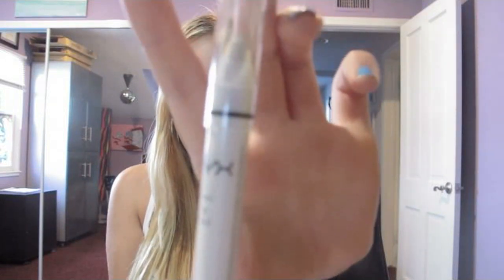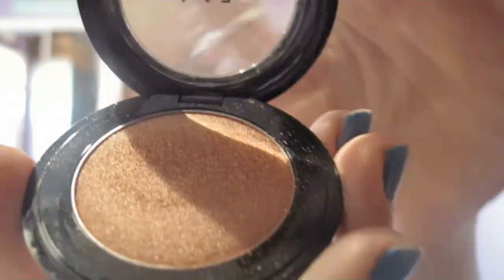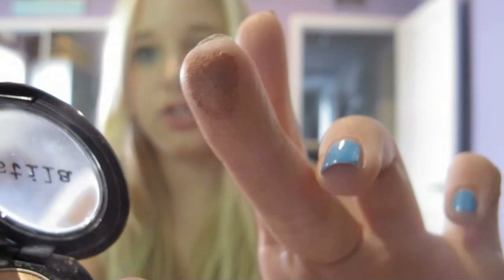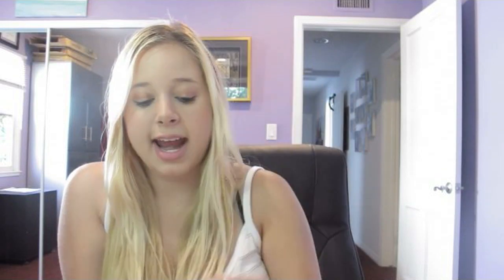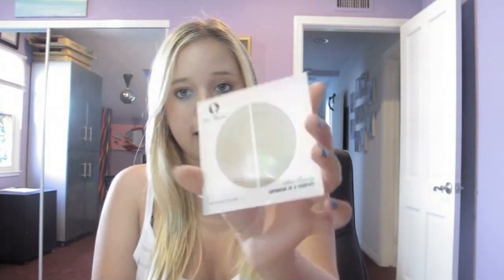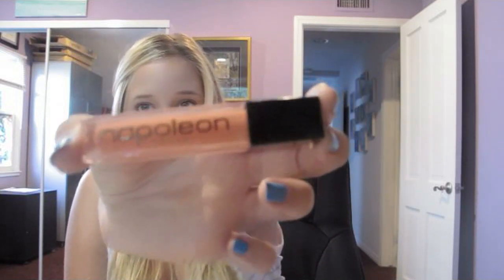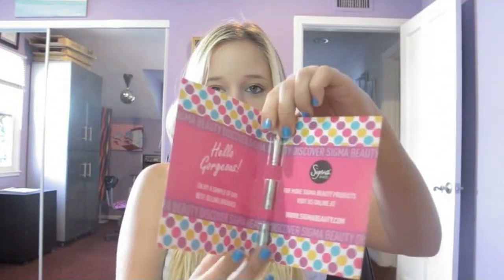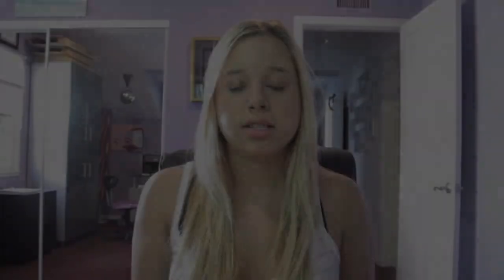IMATS Haul & Vlog LA 2011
-OPEN & COMMENT!-

Q: What is your favorite item that I purchased or received as a sample at IMATS?
Comment with your answer!

Full Size Products Mentioned:
-NYX Jumbo Eyeshadow Pencil
-Stila Shadow (Copper)
-Stila Sun Bronzer
-Stila Liquid Eyeliner (Bora Bora)